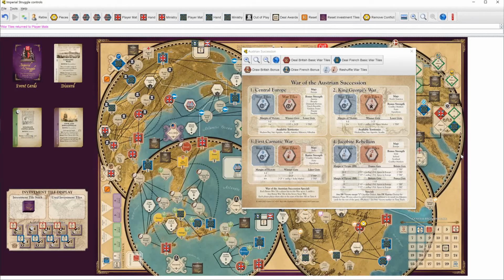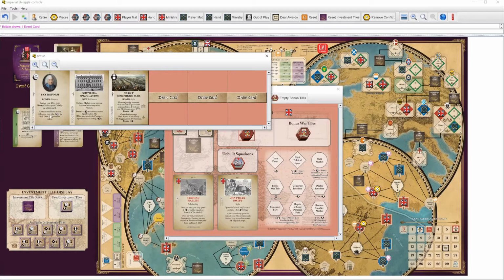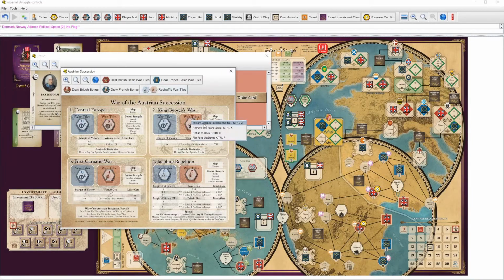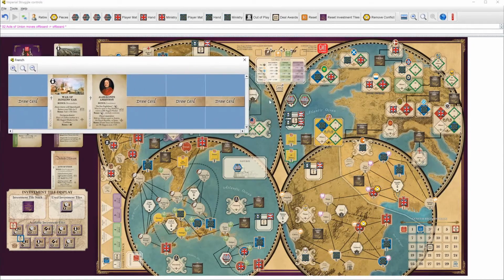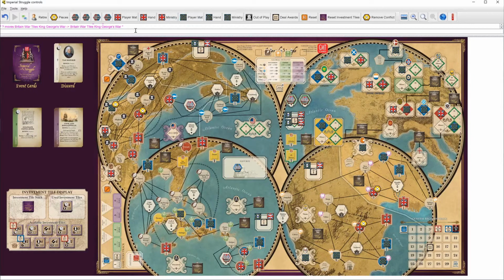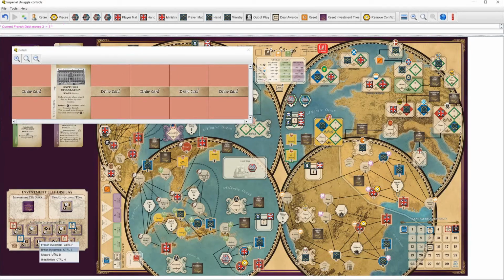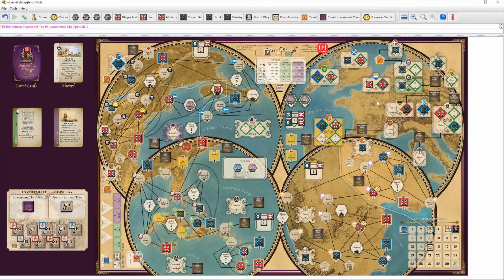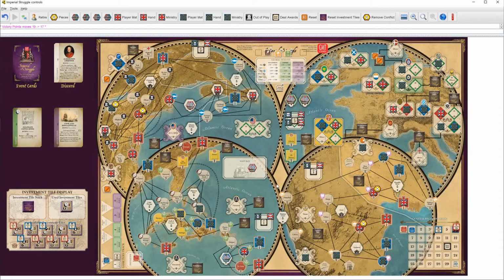Imperial Struggle solo: Turn 2!!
This is the SECOND turn. Things go south for perfidious Albion.